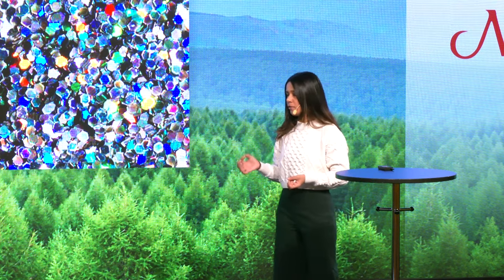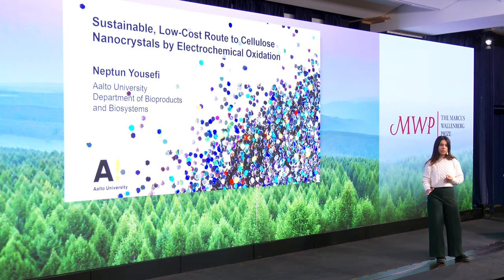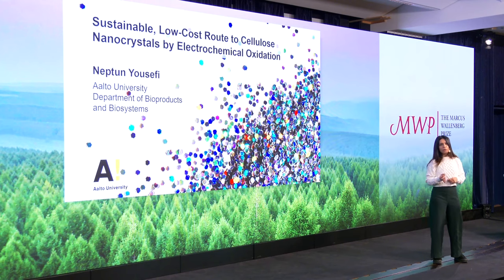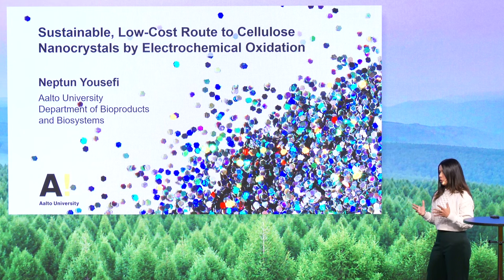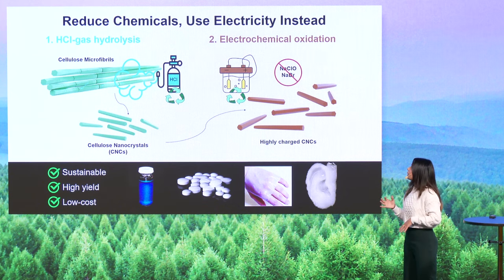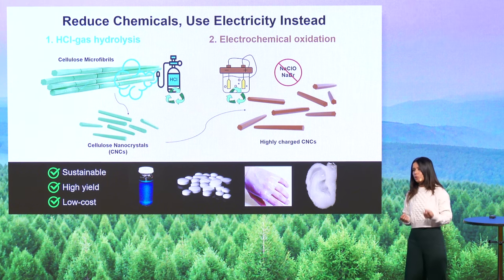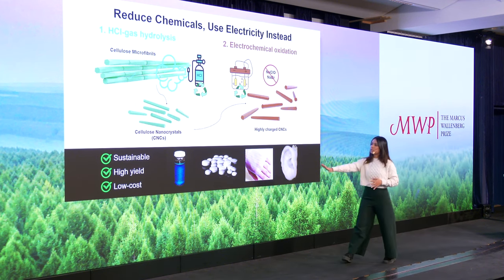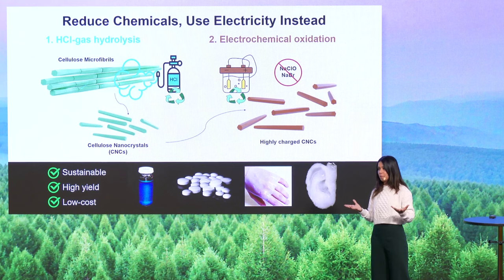MWP Young Researchers’ Program 2023 - Neptun Yousefi